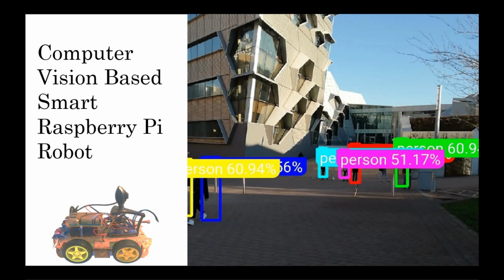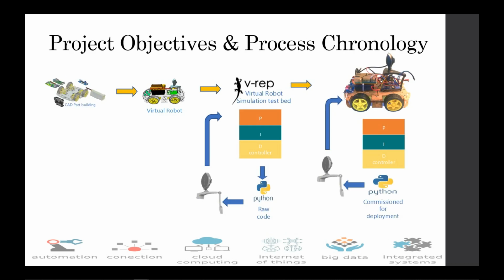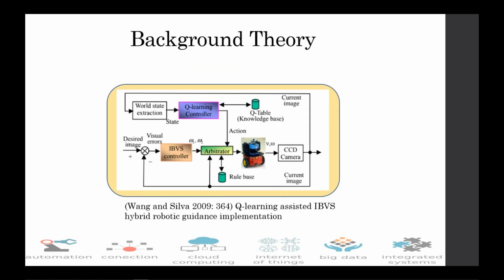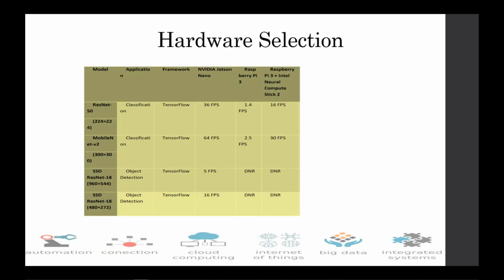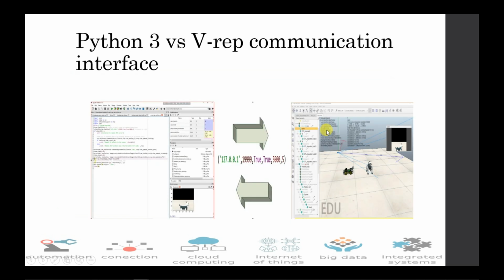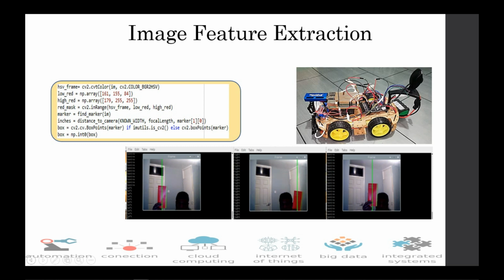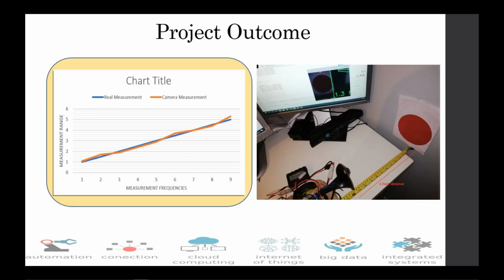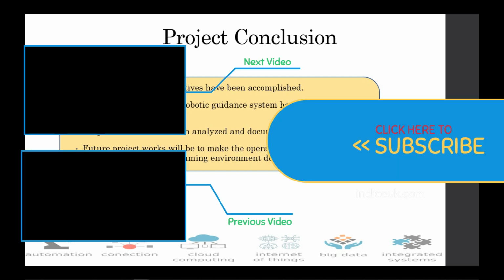PIEblog#28- Project Presentation: Raspberry Pi OpenCV Robot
This video contains my Smart OpenCV PiBot project presentation. Help me, by providing your feedback.
You can buy reliable low-cost SD Card